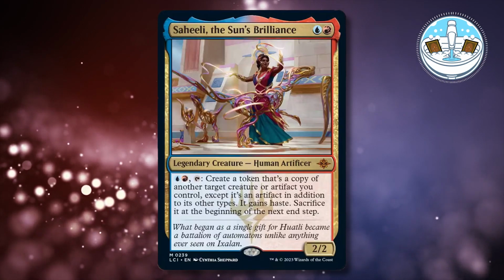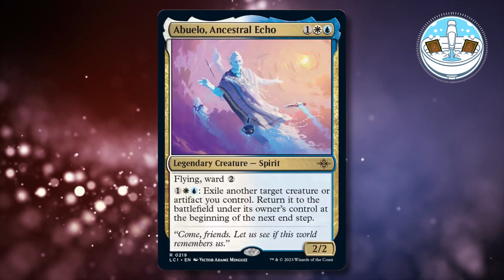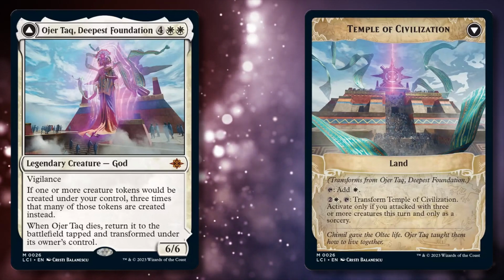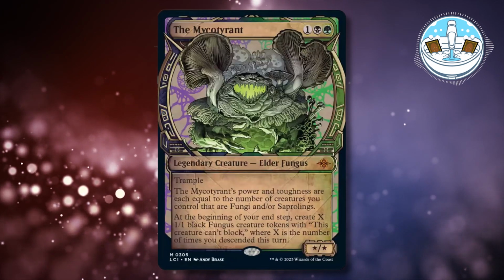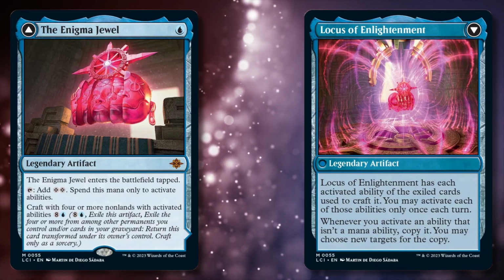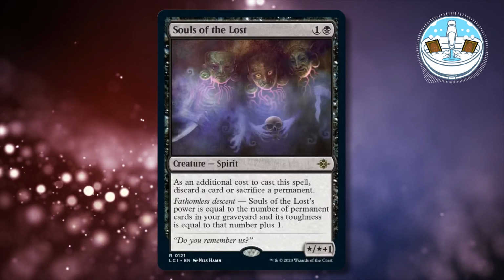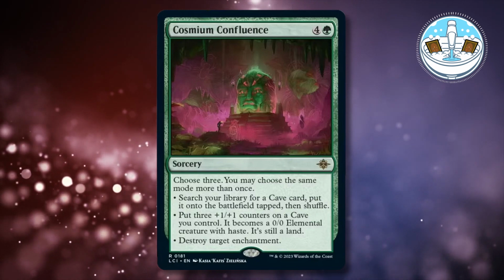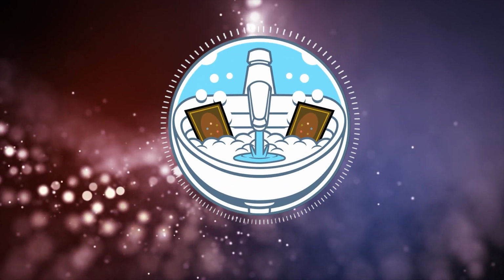Lost Caverns Of Ixalan Spoilers | Token tripler, Discover and Black Gyof (Day 1!)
Hello everyone! Today I'll be checking out the new rares from Lost Caverns Of Ixalan!

Let me know your thoughts on these new spoilers in the comments!

If you'd like to take your support even further you can sign-up to be a channel member here: